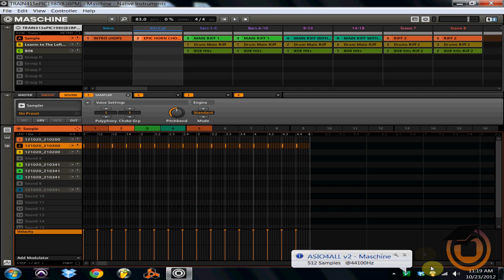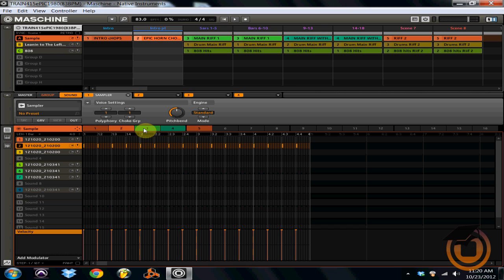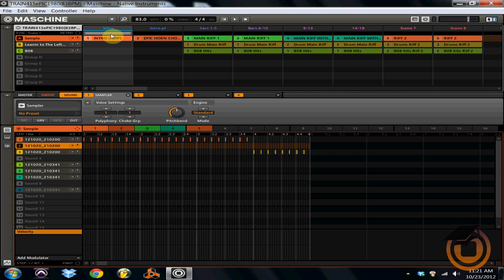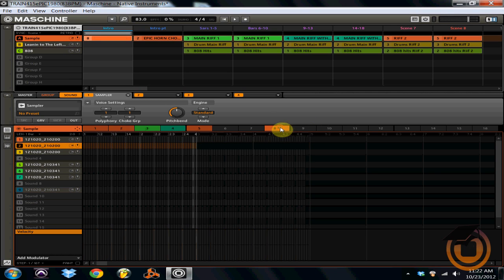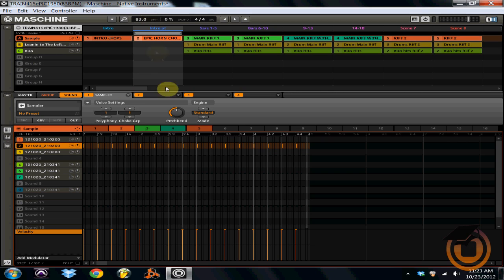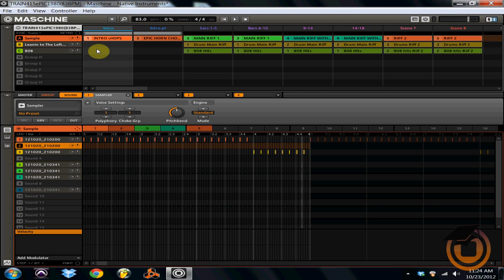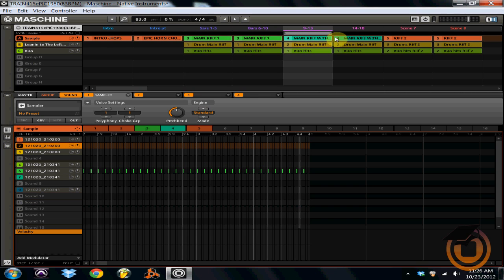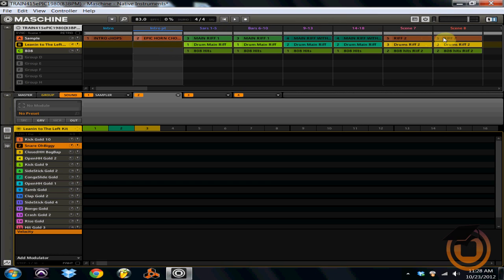Tutorial: Maschine How to use Scenes and Patterns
In this tip/tutorial J. Jaxin breaks down how to use scenes and patterns within Maschine to make a full beat. please join us for Sample Pack Saturdays and more!!

Follow J. Jaxin